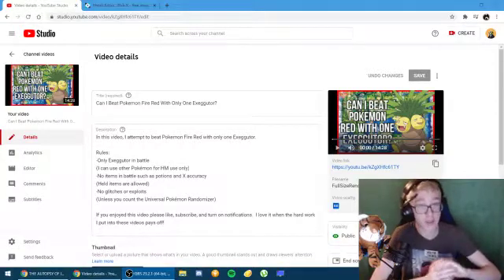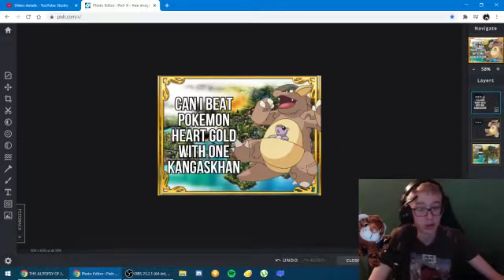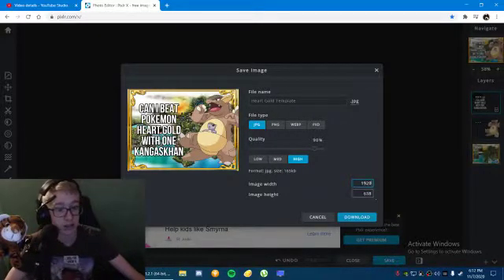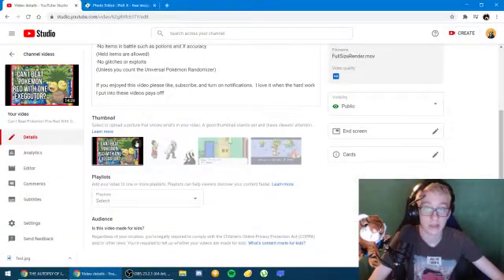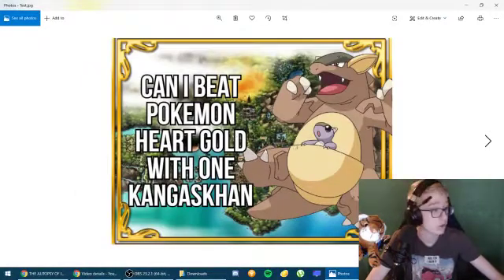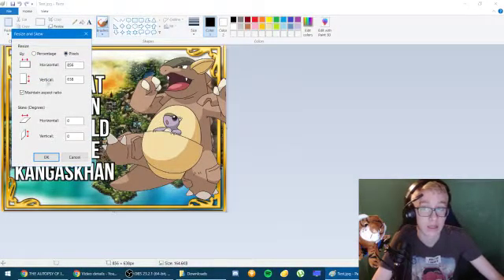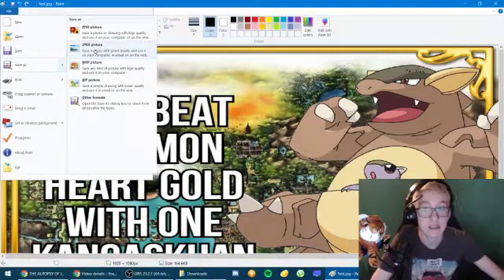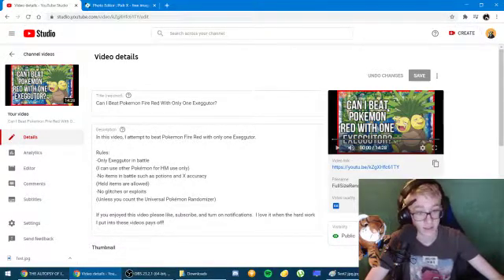How To Remove Black Bars From Thumbnails?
This is the best tutorial for removing black bars from Thumbnails for your YouTube videos.
This is a Windows 10 Tutorial, I do not know how to do this for earlier versions of Windows.